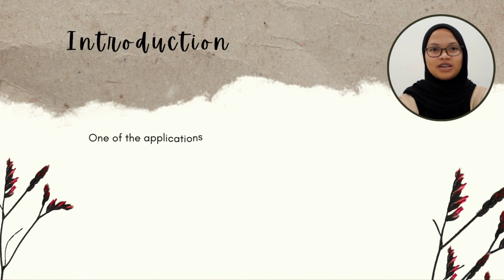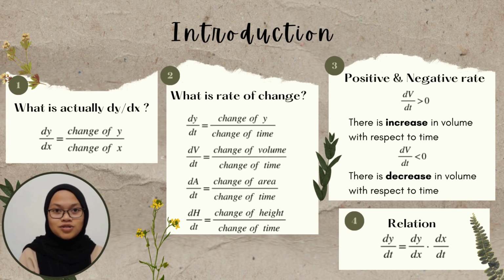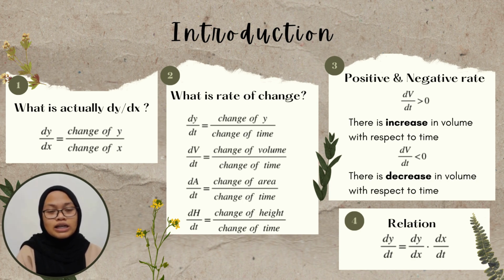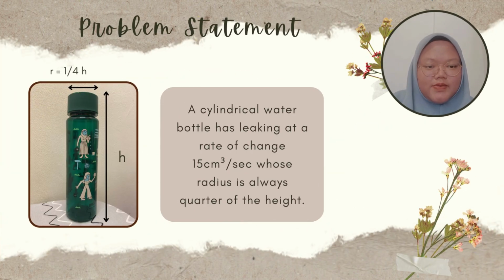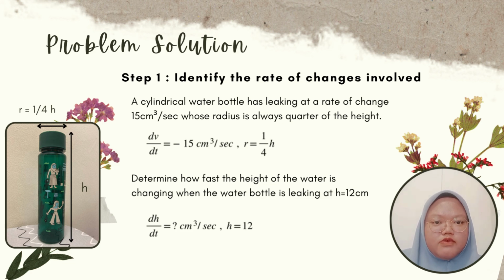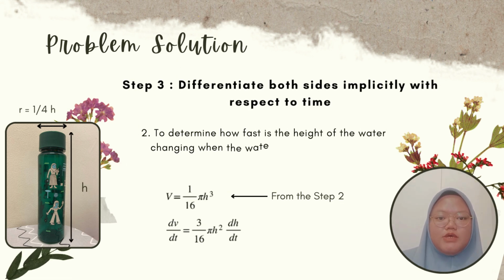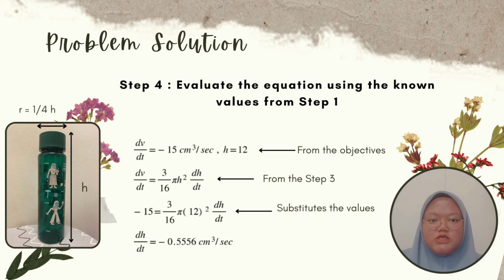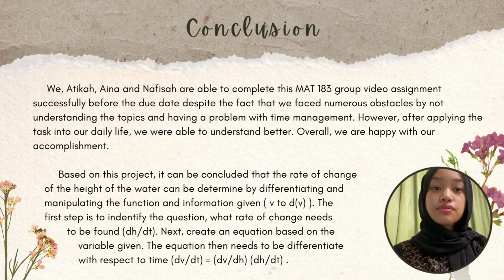[MAT183 ASSESSMENT 3] CS1111B_GROUP 5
ᴜɴɪᴠᴇʀꜱɪᴛʏ ᴏꜰ ᴛᴇᴄʜɴᴏʟᴏɢʏ ᴍᴀʀᴀ (ᴜɪᴛᴍ) ᴘᴀʜᴀɴɢ ʀᴀᴜʙ ᴄᴀᴍᴘᴜꜱ

ᴋᴘᴘɪᴍ - ᴄᴏʟʟᴇɢᴇ ᴏꜰ ᴄᴏᴍᴘᴜᴛɪɴɢ, ɪɴꜰᴏʀᴍᴀᴛɪᴄꜱ ᴀɴᴅ ᴍᴇᴅɪᴀ ꜱᴛᴜᴅɪᴇꜱ
ᴄꜱ111 - ᴅɪᴘʟᴏᴍᴀ ɪɴ ꜱᴛᴀᴛɪꜱᴛɪᴄꜱ
ᴄʟᴀꜱꜱ : ᴄꜱ111 1ʙ
ɢʀᴏᴜᴘ : ɢʀᴏᴜᴘ 5

ᴘʀᴇᴘᴀʀᴇᴅ ꜰᴏʀ
ᴍɪꜱꜱ ɴᴜʀ ꜰᴀᴛɪʜᴀʜ ʜᴀʀᴏɴ

ᴛᴇᴀᴍ ᴍᴇᴍʙᴇʀꜱ :
1. ɴᴜʀ ᴀɪɴᴀ ʙᴀʟQɪꜱ ʙɪɴᴛɪ ᴍᴏʜᴅ ᴢᴀɪᴅɪ [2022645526]
2. ɴᴜʀ ᴀᴛɪᴋᴀʜ ʙɪɴᴛɪ ᴍᴜʜᴀᴍᴀᴅ ꜰᴀɪꜱᴀʟ [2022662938]
3. ᴋʜᴀɪʀᴜɴɴᴀꜰɪꜱᴀʜ ʙɪɴᴛɪ ᴢᴜʟᴋᴀʀɴᴀɪɴ [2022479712]

ᴄʀᴇᴅɪᴛꜱ ᴛᴏ :

1. ʏᴏᴜᴛᴜʙᴇ

2. ᴀᴘᴘ

ᴀʟʟ ᴛʜᴇ ᴍᴀᴛᴇʀɪᴀʟꜱ, ᴘɪᴄᴛᴜʀᴇꜱ, ᴇʟᴇᴍᴇɴᴛꜱ, ᴛʀᴀɴꜱɪᴛɪᴏɴꜱ ᴄᴏᴍɪɴɢ ꜰʀᴏᴍ ᴛʜᴇ ᴄᴀɴᴠᴀ ʟɪɴᴋ